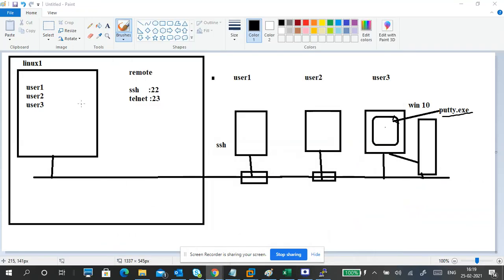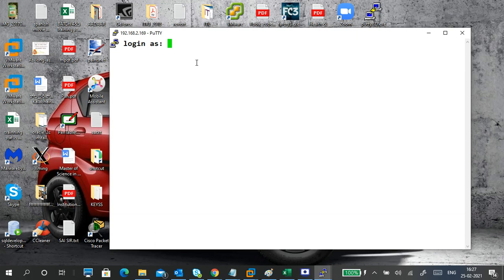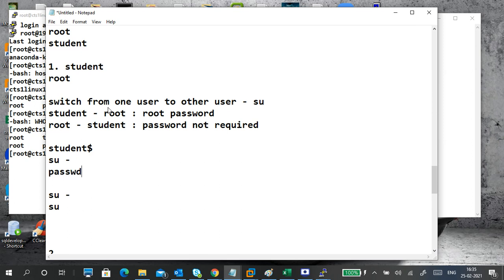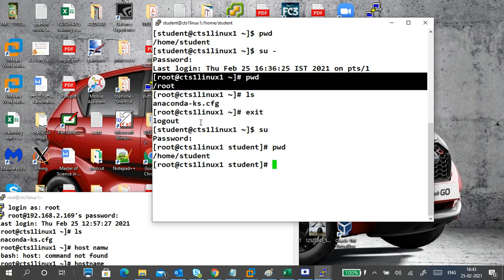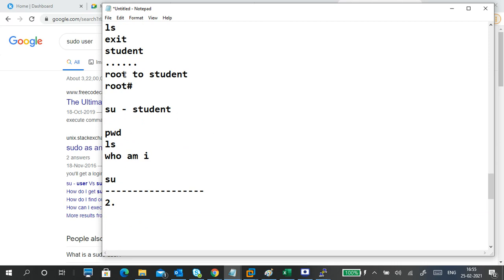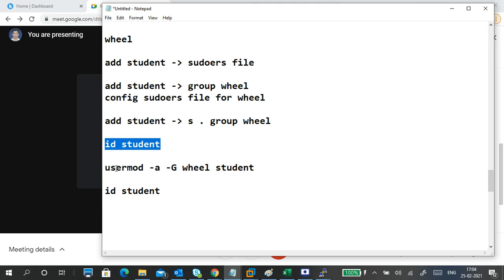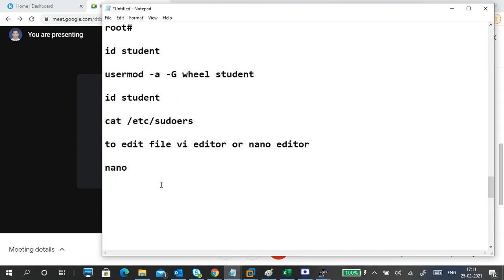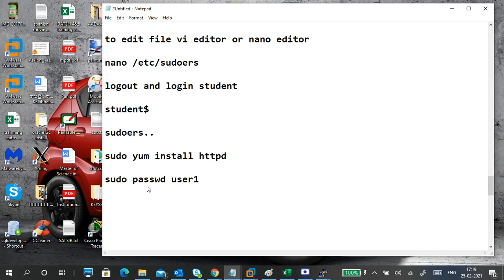25 02 2021 4 SUDO SUDOERS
root#
cat /etc/sudoers
nano /etc/sudoers
remove # before %wheel ALL NOPASSWORD
usermod -a -G wheel student
id student
student$ sudo yum install bc